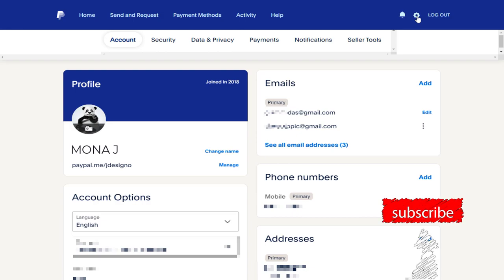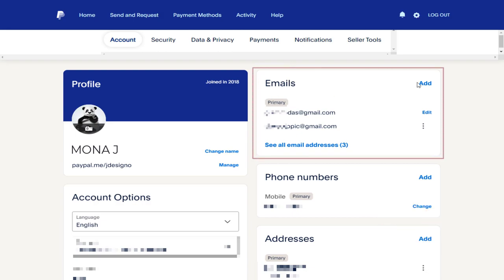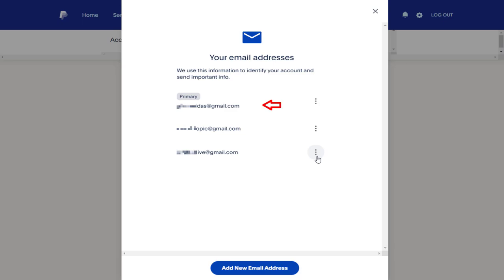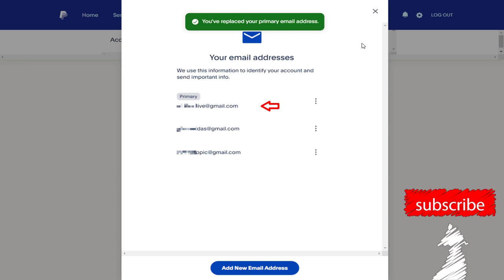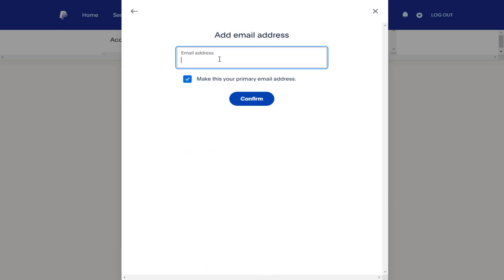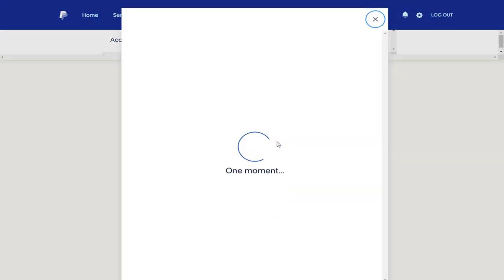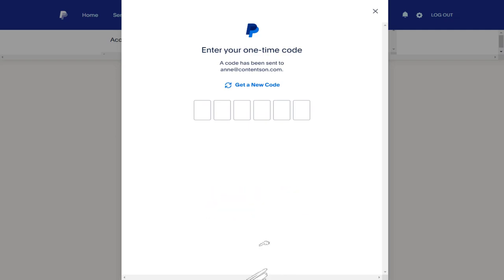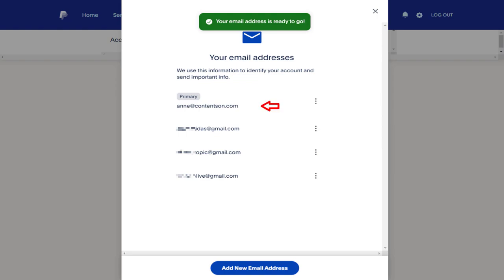How to change primary paypal email address